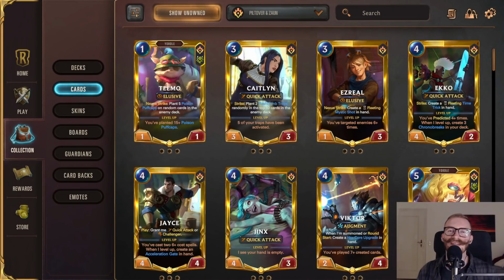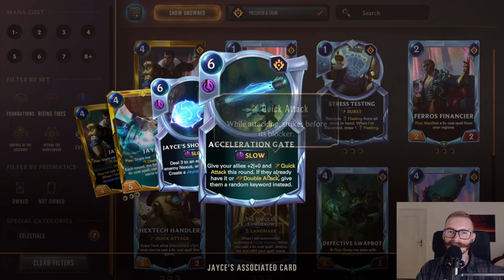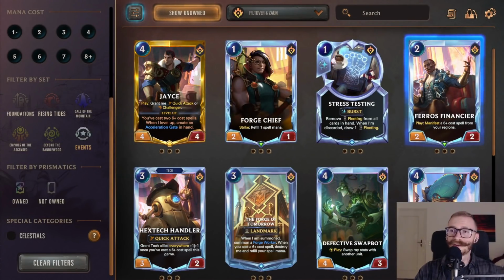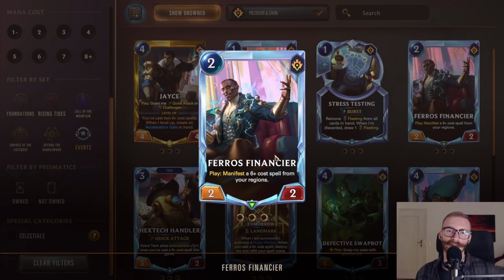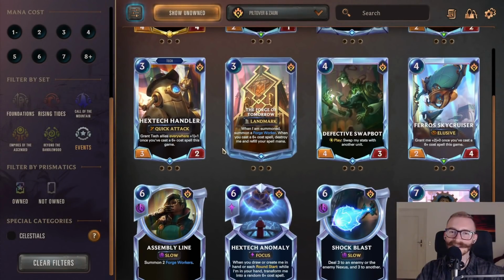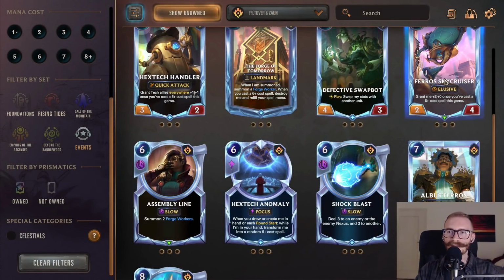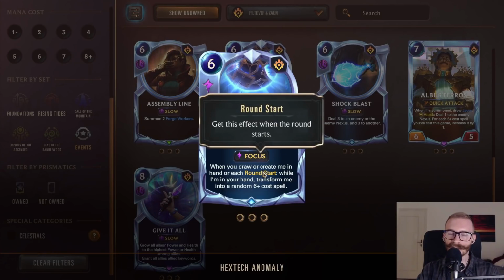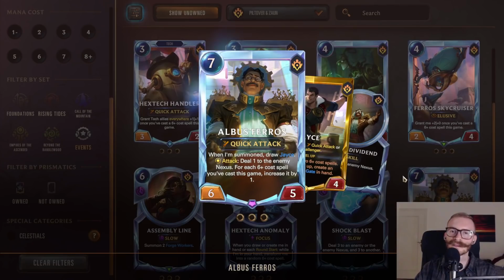How Strong is Jayce? | New Champion Expansion: The Path of Champions | Legends of Runeterra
🟥 The Jayce package bring a lot of support to underplayed archetypes to the table. Which cards might actually see play, which decks will emerge and what will their effect on the meta be? Will Heimerdinger and the Tech army finally be viable, or will Jayce Lux Mageseekers have a profound effect on the meta?